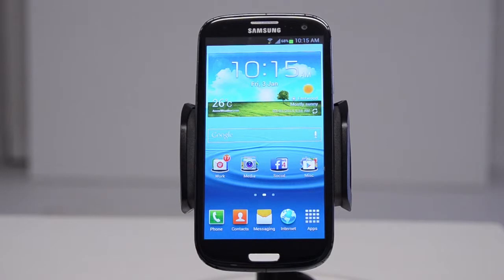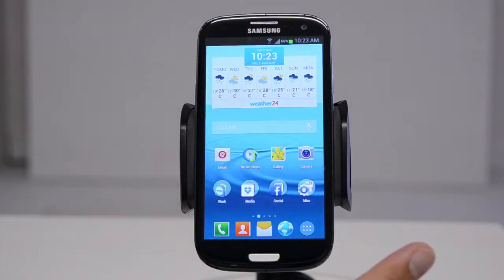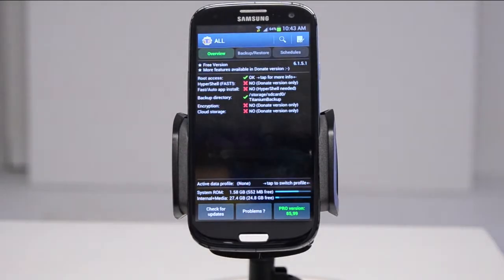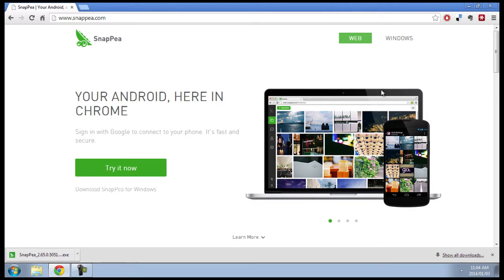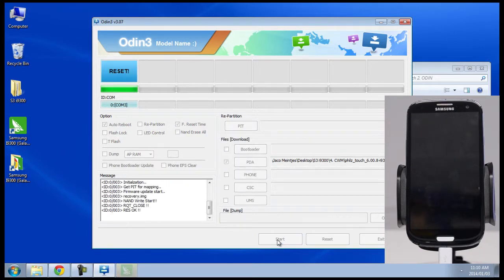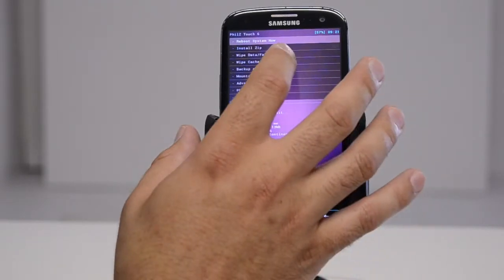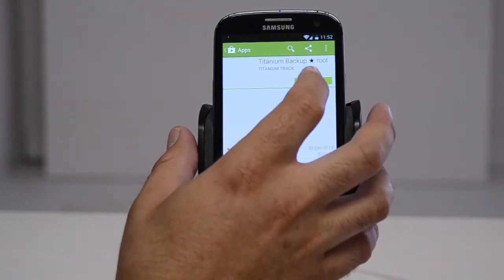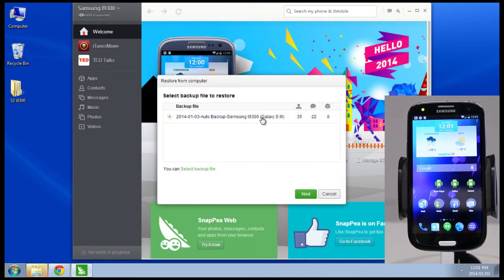All in One Guide: How to Root, Rom, Backup, Restore your Samsung Galaxy S3 with SuperNexus 4 KitKat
In this video I guide you through the process from start to finish on how to Backup your apps, your contacts with Snappea and more as well as how to make a Nandroid full image backup of your stock Samsung software on the International Samsung Galaxy S3 (i9300)

I show you how to root your phone and load Philz custom recovery to enable you to load the custom Rom called SuperNexus 4 which is based on the latest version of Android called KitKat (4.4.2)

5. ROM (SuperNexus 4)
7.